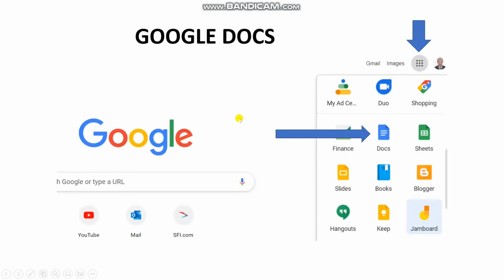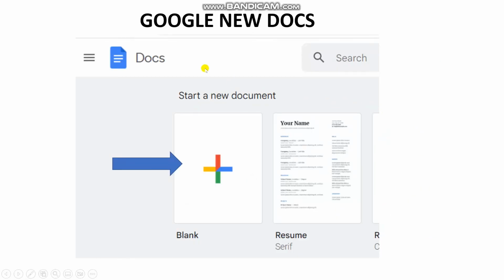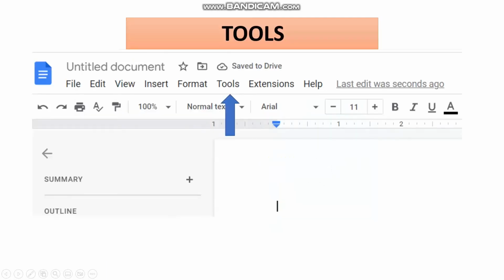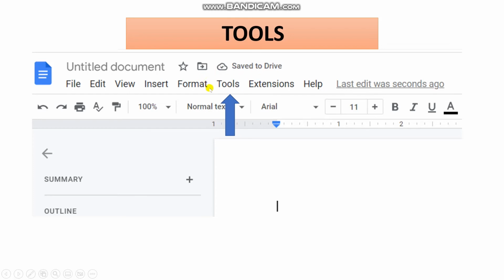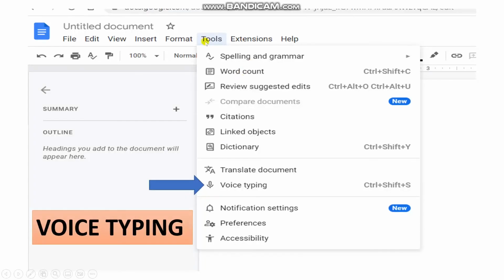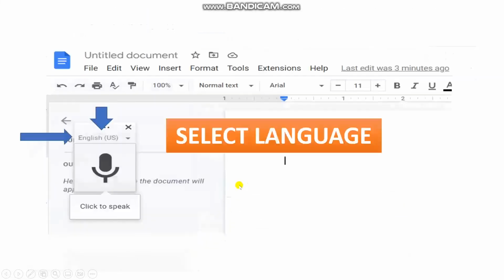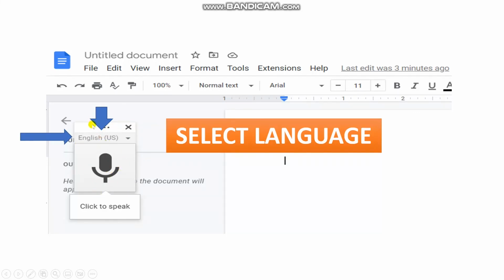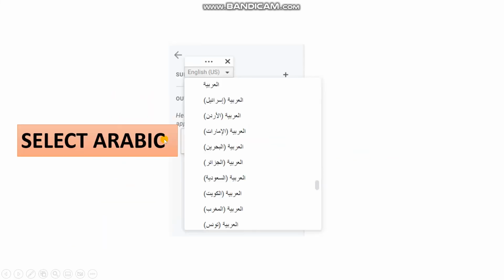COLLECTIONS BESIDE AVIATION PART 02